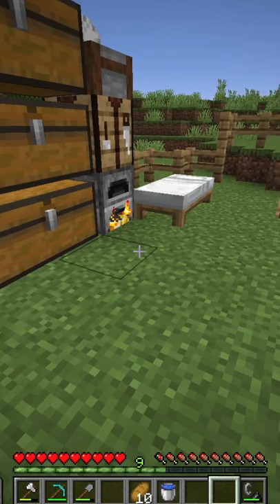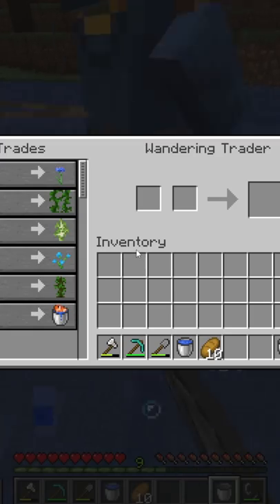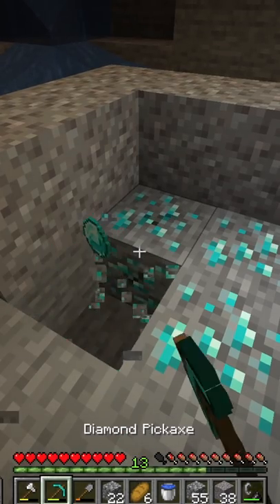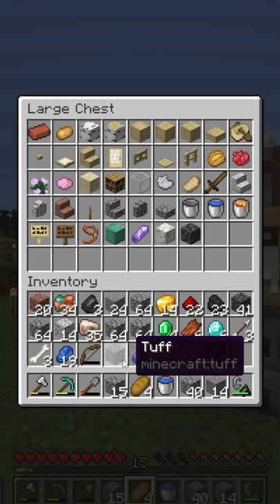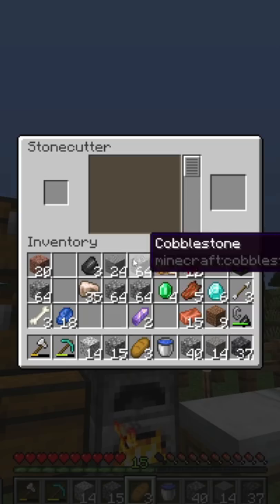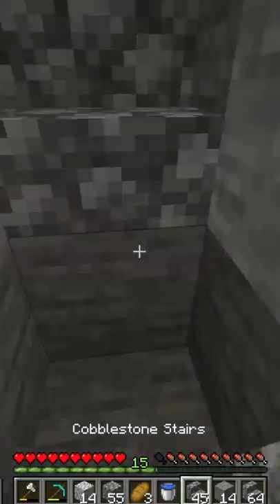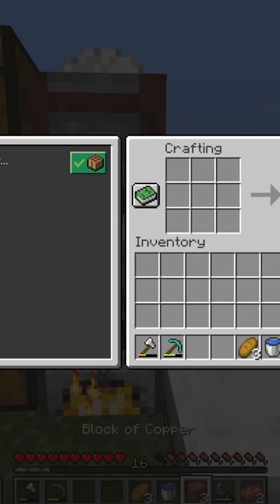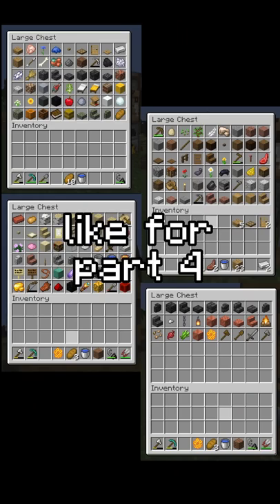getting every item in minecraft part 3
part 3 of 1.53 quintillion